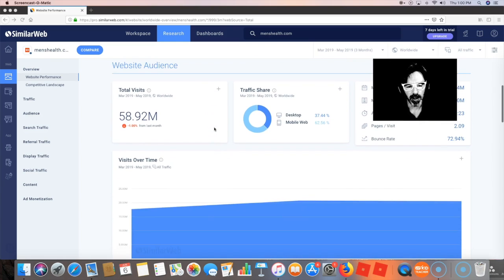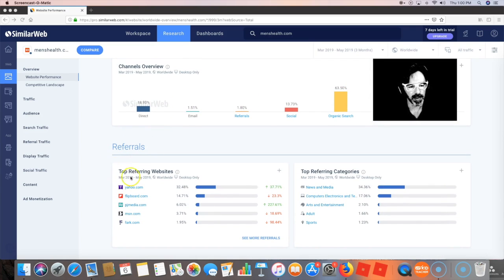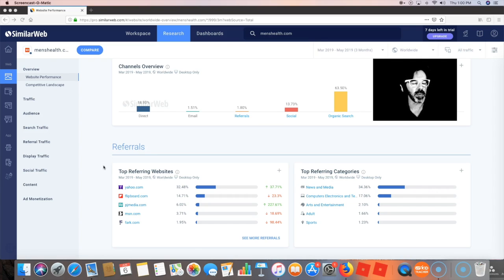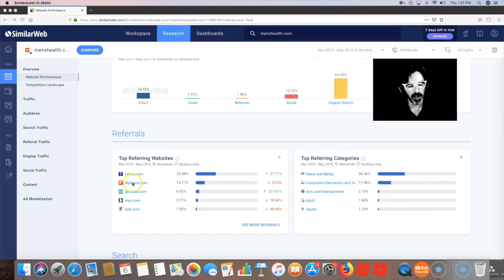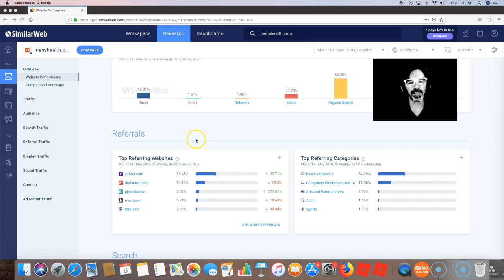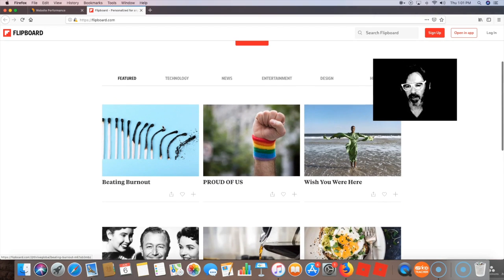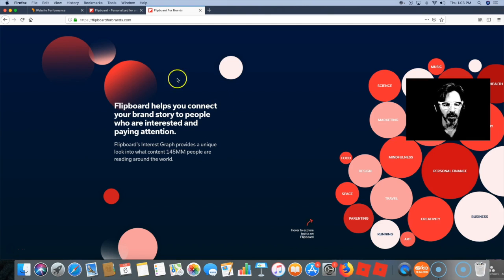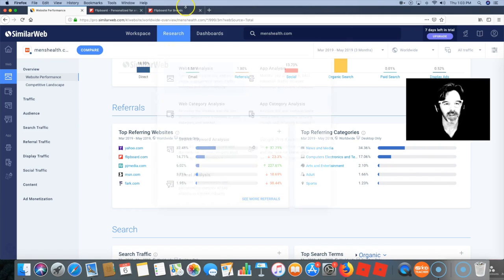Ethically Spy On Your Competition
Similarweb Ninja Trick. This hack will save you a lot of time and potentially money too.